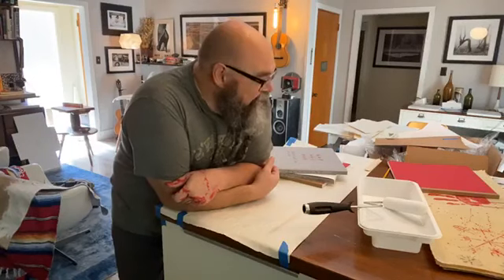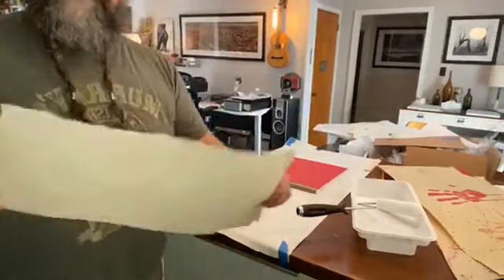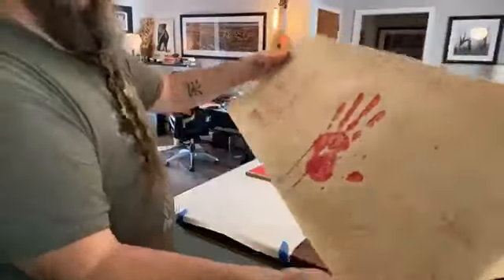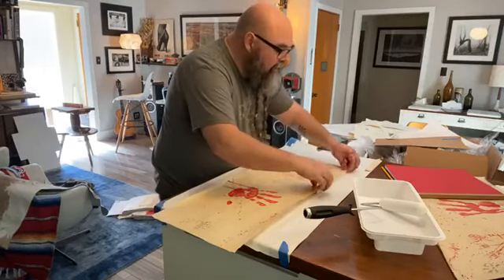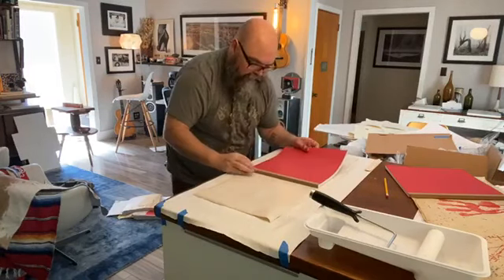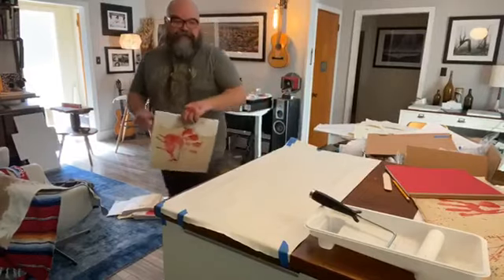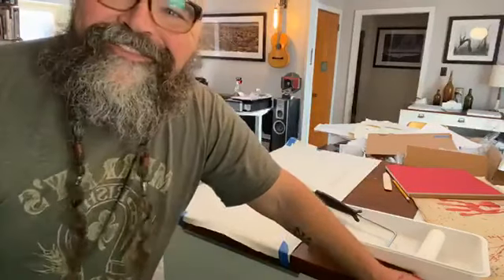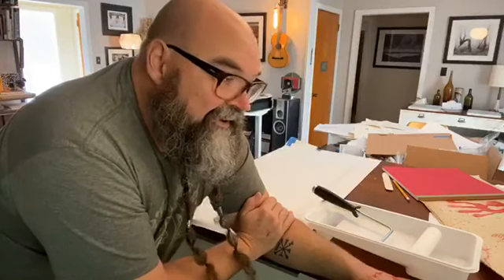The making of my new book "of Solitude"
This is how I made my book of Solitude with traditional and not so traditional bookbinding methods.